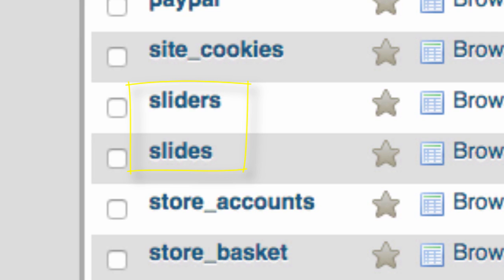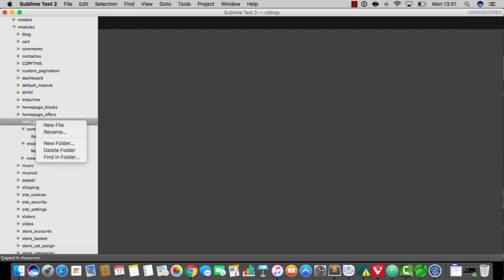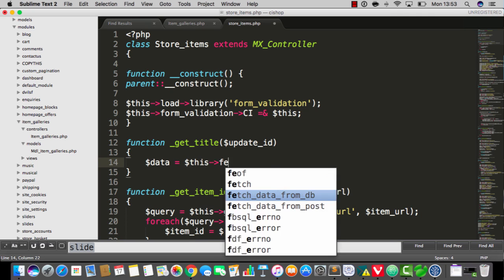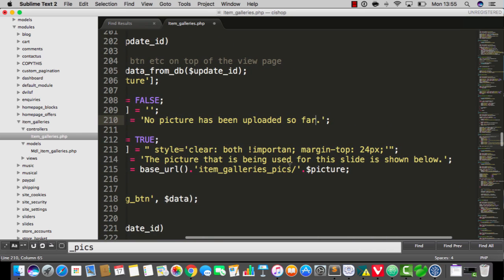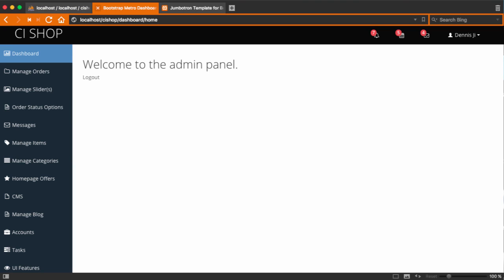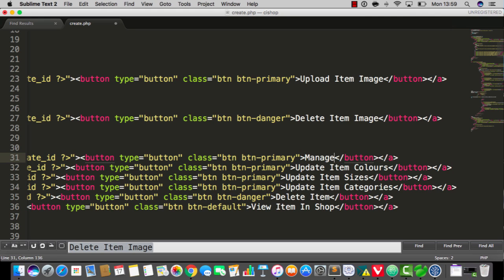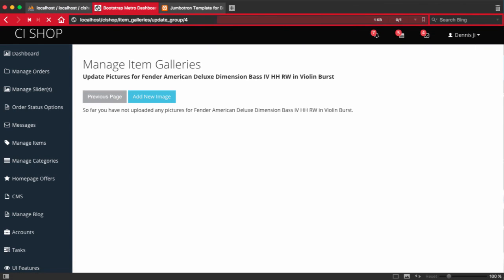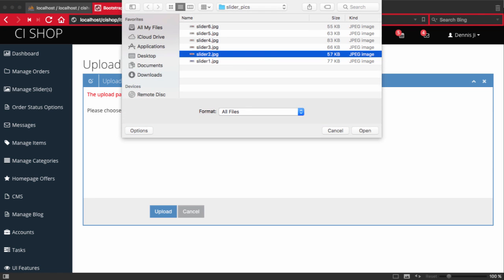Build an online shop with Codeigniter part 118 item galleries